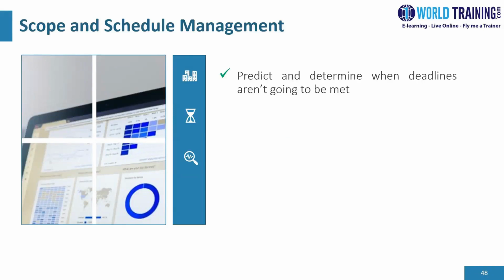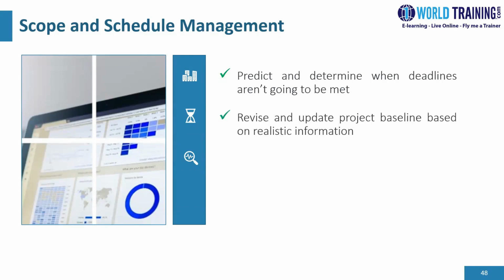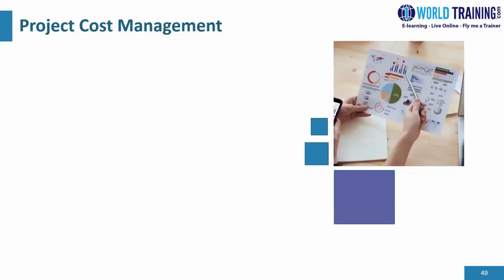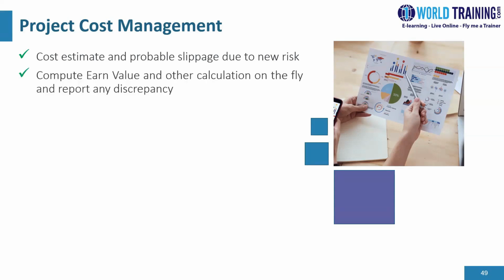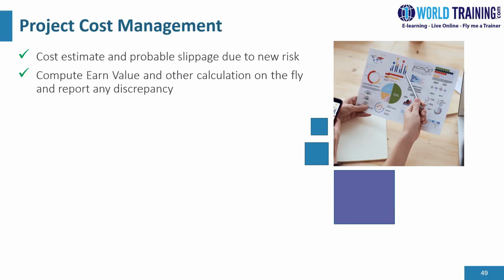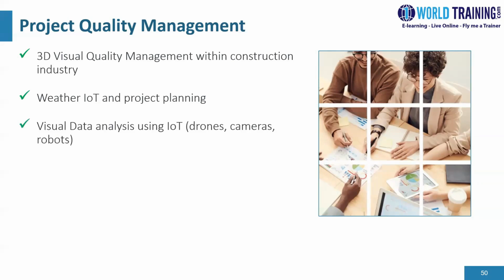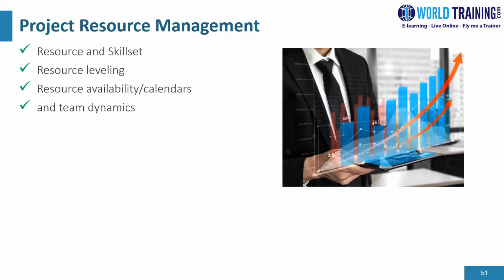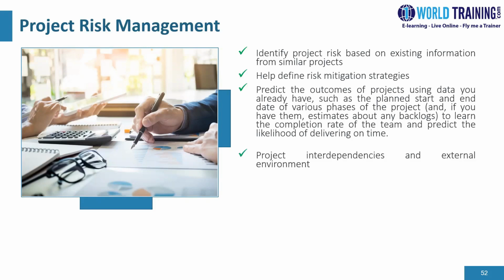Project Knowledge | AI Fundamentals for Project Managers | 1WorldTraining.com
To enroll in full version of Artificial Intelligence – AI Fundamentals for Project Managers Course or Take your Exam, please

Artificial Intelligence is topmost in-demand skill According to Forbes
Preparing for AI Revolution—Unlocking Productivity Management Secrets for Project Managers
Course Overview:
Are you anxious about rampant spread of AI and its impact on project managers? AI has transcended into a new reality in recent months, particularly evident with advancements like ChatGPT and the explosive surge of AI Apps, revolutionizing the way projects are managed.
In this course the trainer who is an AI and Project Management Expert, unravels AI’s immense potential in project management. From optimizing mundane administrative tasks to boosting team performance and project outcomes, AI is the key to staying ahead of the curve. Let AI take the reins while you focus on delivering unparalleled value and groundbreaking solutions.
Discover how AI will reshape each facet of project management knowledge areas, with real-life applications you can start leveraging immediately. Unleash your soft skills as a human project manager, partnering with AI to conquer routine tasks. Prepare for the future—relearn, motivate, build trust, negotiate, ideate, empathize, and rely on intuition. Are you ready to seize the future?

Details:
In the last 6 months, Artificial Intelligence (AI) has transitioned from an academic topic to a tangible reality, particularly evident with advancements like ChatGPT and the proliferation of AI Apps. This significant development is poised to revolutionizing the field of Project Management as we speak.
The Master Class Trainer will commence by covering the fundamentals of artificial intelligence and then delve into specific areas of project management that will soon witness the implementation of AI tools. The impact of AI on team performance and project outcomes will be substantial, positioning early adopters of AI tools as frontrunners in the field.
According to a survey conducted by Harvard Business Review, administrative tasks consume 54% of a project manager’s time. These mundane tasks, universally disliked by project managers, can be optimized through the use of artificial intelligence. By streamlining these tasks, project managers can redirect their focus towards delivering value and providing unparalleled solutions. Examples of such tasks span various knowledge areas of project management, including follow-ups, meeting minutes, risk identification, issue analysis, budgeting, schedule management, and resource assignment. The presenter will explore these areas in detail, showcasing real AI applications that the audience can begin leveraging immediately.

Furthermore, you will learn the key areas in project management where project managers must concentrate their efforts to bring value. Soft skills play a vital role, as human project managers will excel by harnessing AI tools to handle routine tasks. These skills include the ability to unlearn and relearn, motivate team members, build trusting relationships, negotiate effectively, ideate, demonstrate empathy, and rely on intuition. Such changes are inevitable and will fundamentally transform current project management practices. Are you prepared for the future?